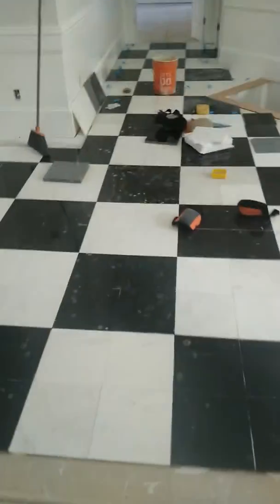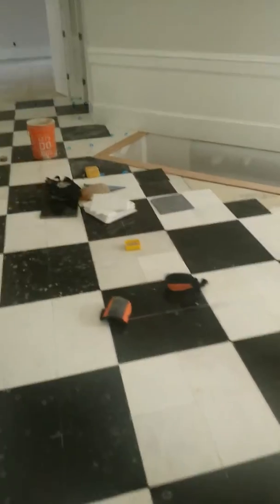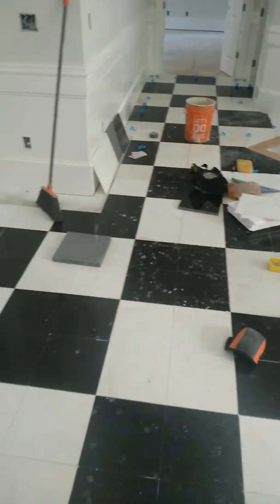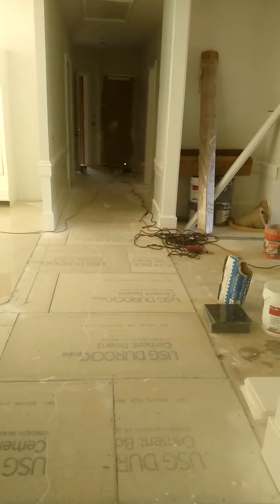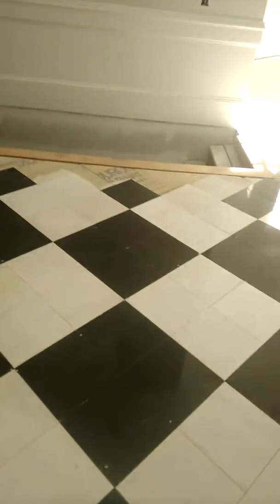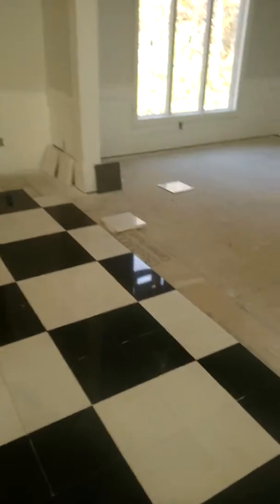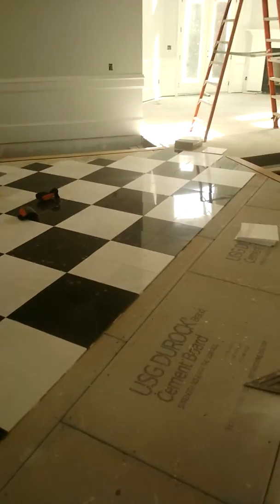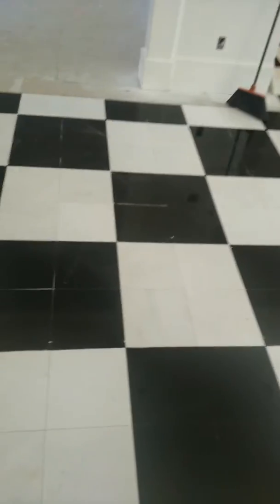Black and white granite